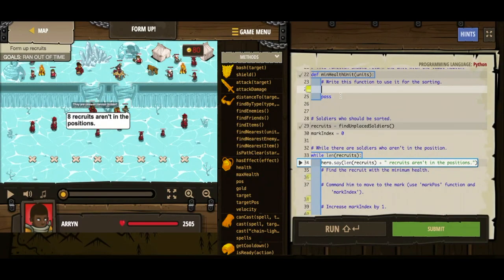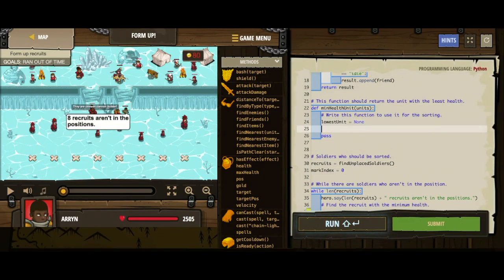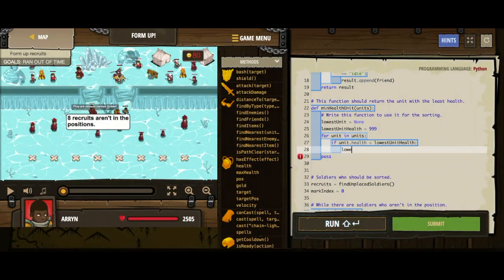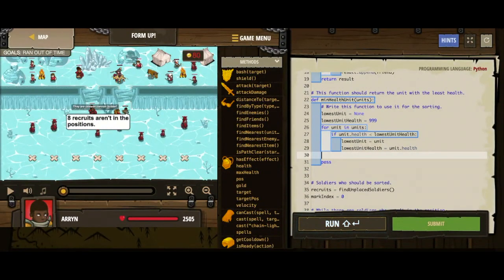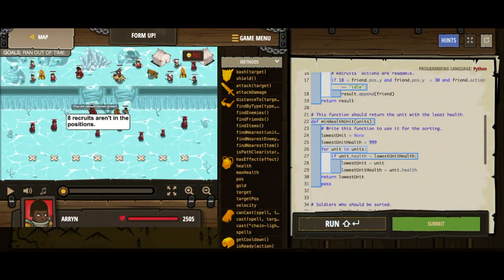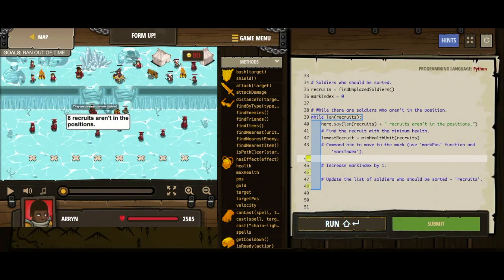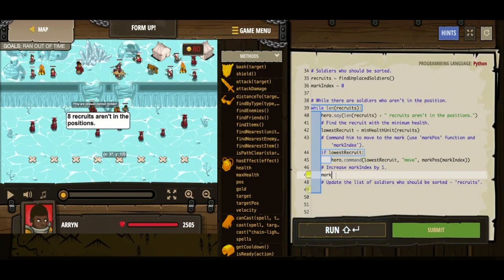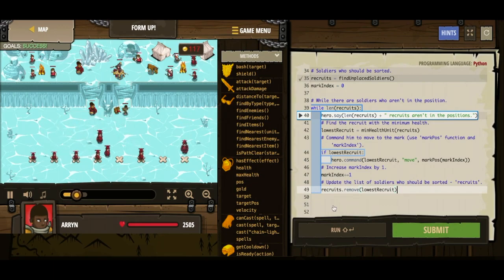CodeCombat Form Up! Tutorial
An explained walkthrough on CodeCombat level Form Up!